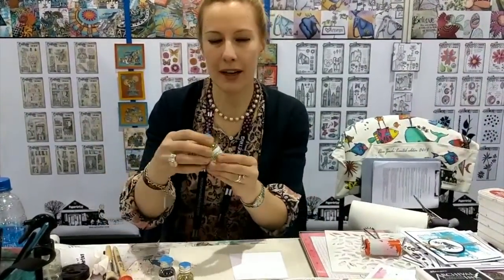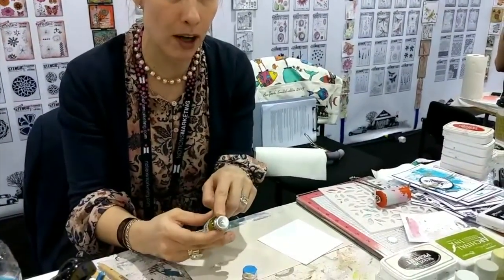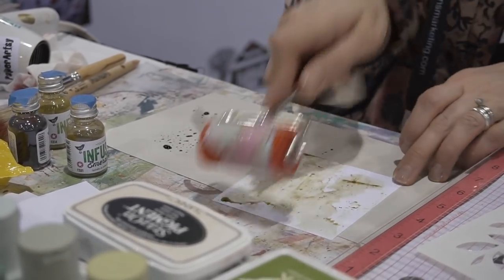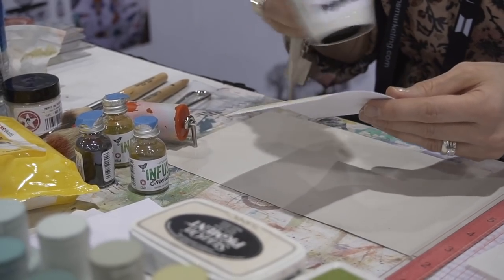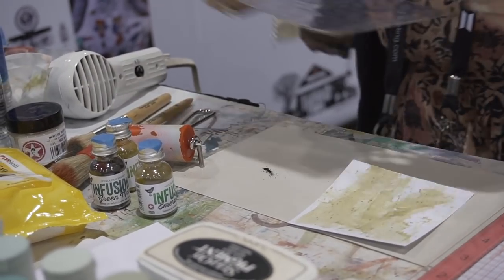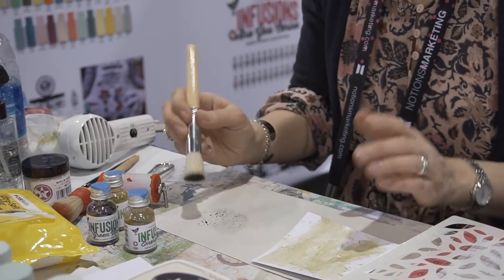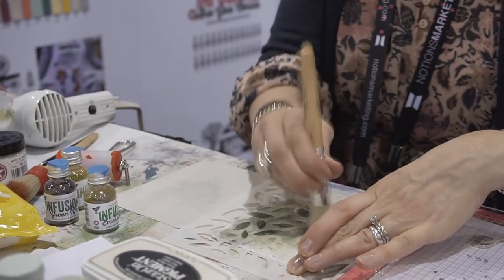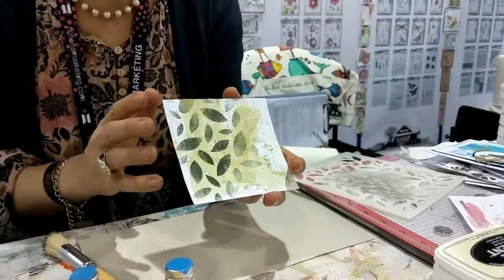Creativation 2019 - Sara Naumann - Demo Infusions at PaperArtsy booth - brayer and infusions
Sara Naumann shows us a brayer technique and stencilling technique with Infusions at PaperArtsy booth on Creativation 2019